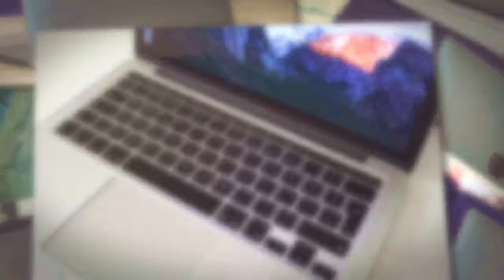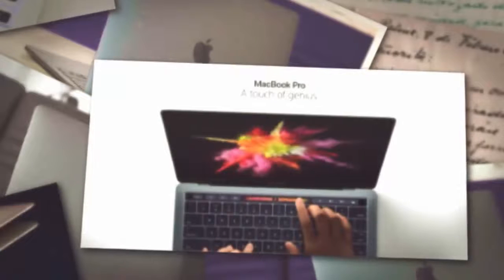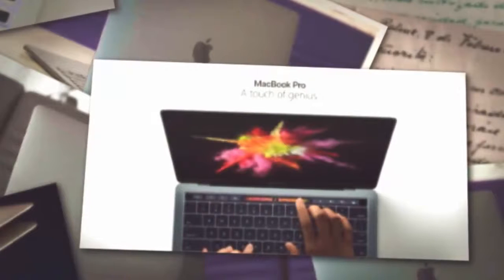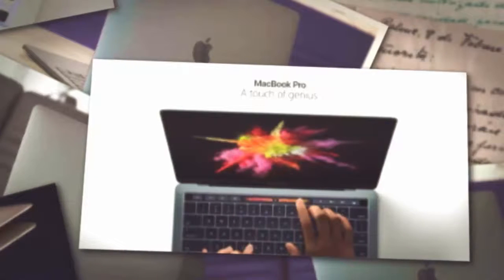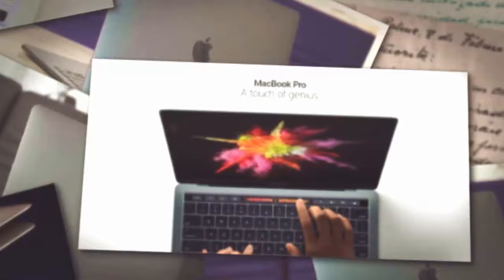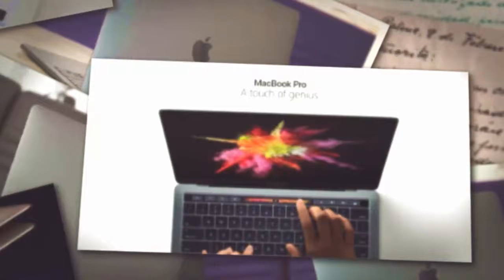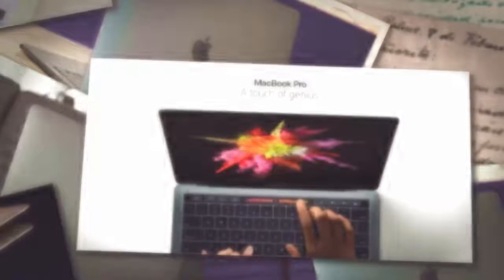Apples next custom Mac chip could do a lot more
Future Gadget and Technology at this time to discuss and review about  Apples next custom Mac chip could do a lot more